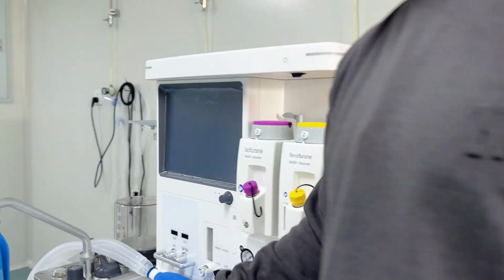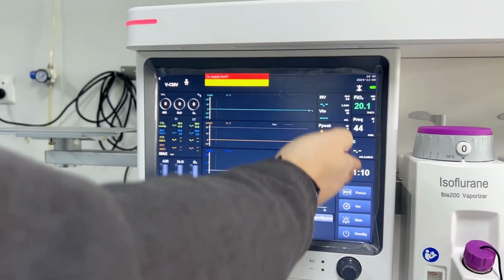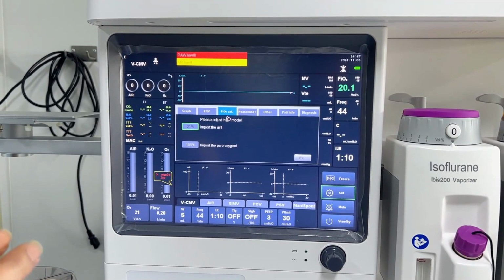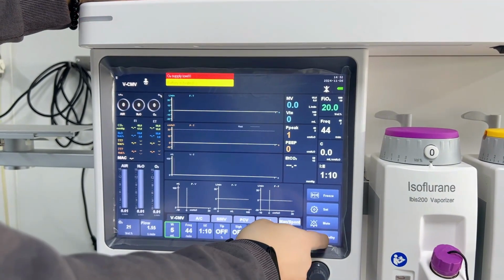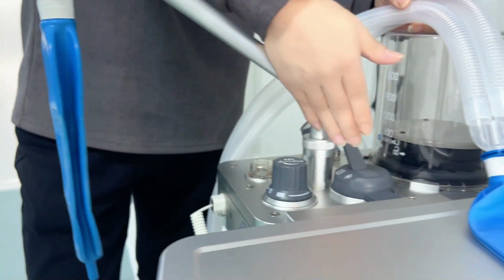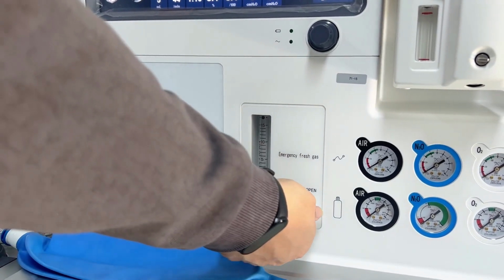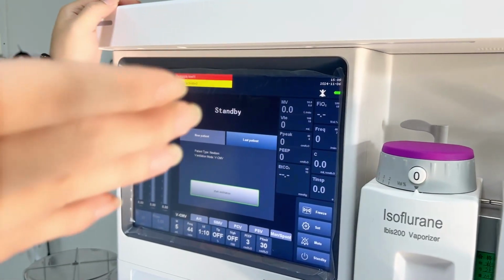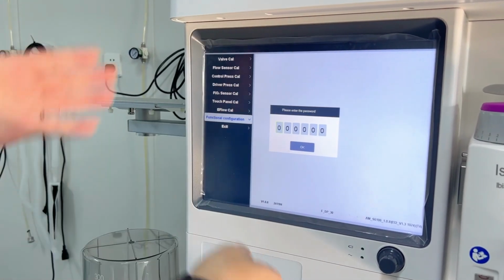SUPERSTAR MED | S6200 ANESTHESIA SYSTEM INTRODUCTION